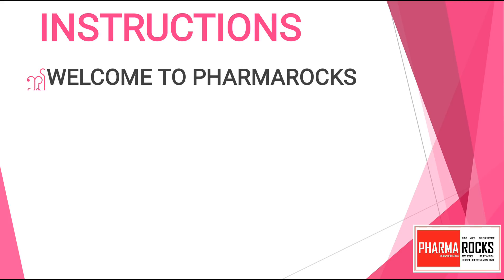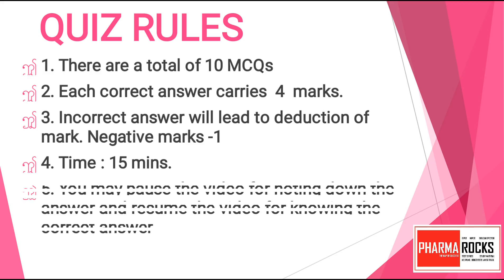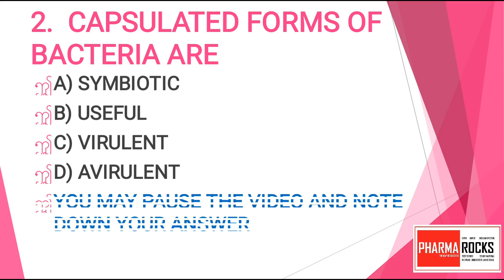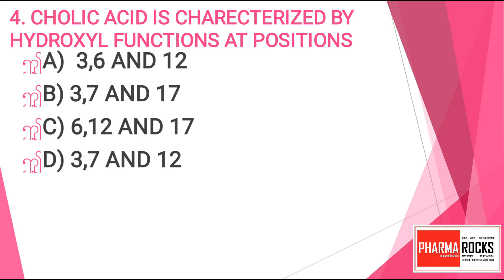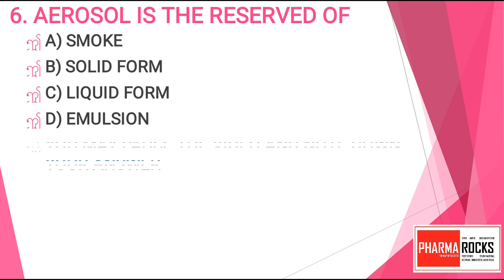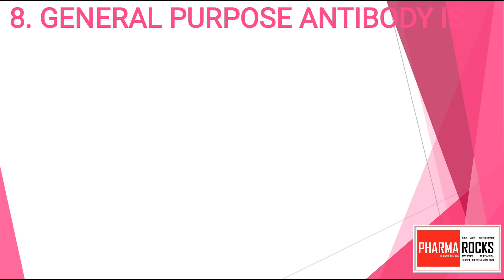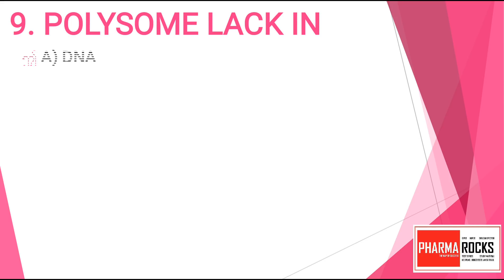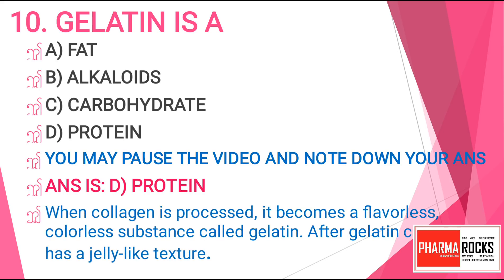PHARMAQUIZ-2 FOR GPAT NIPER DI AND PHARMACIST EXAM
Pharma Quiz 2

1.Set of 10 MCQs
2.Each correct answer carries 4 marks
3.Each incorrect answer leads to deduction of 1 marks negative marking system.
4.Time limit : 15 minutes.
comment your score in the comments section.
suggestions welcomed in the comments section.

CREDITS
MR. AMAR M. RAVAL
ASSISTANT PROFESSOR
(OWNER PHARMAROCKS)

WELCOME TO PHARMAROCKS :THE WAY OF SUCCESS
|| GPAT ||  NIPER || DRUG INSPECTOR  ||PHARMACIST EXAM
|| STUDY MATERIAL TEST SERIES MODEL TEST PAPER ||

Voice over artist (Narration by) : Miss. Ayesha Bootwala